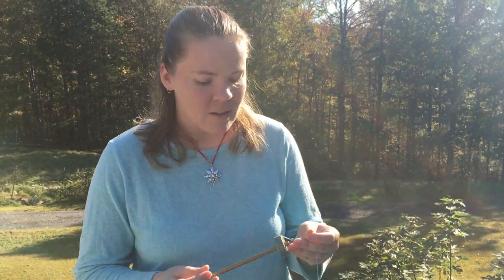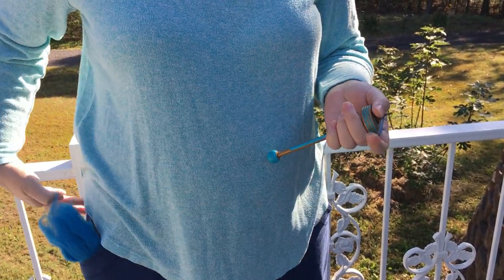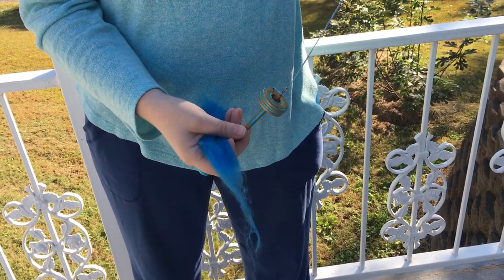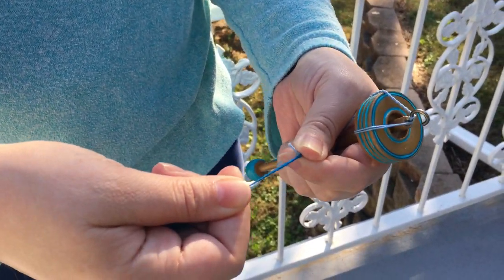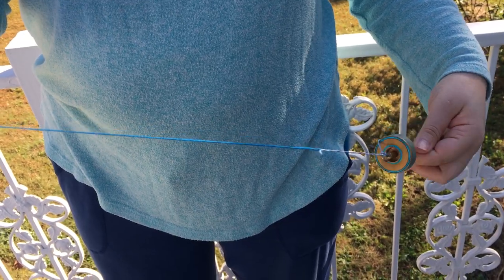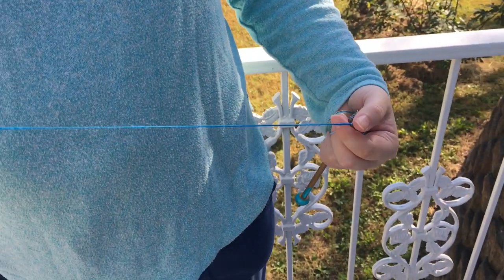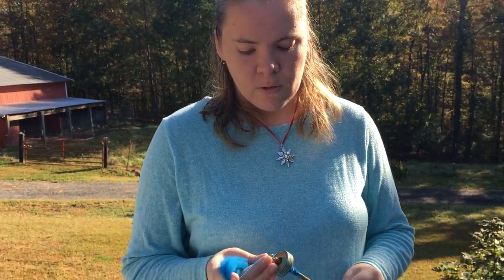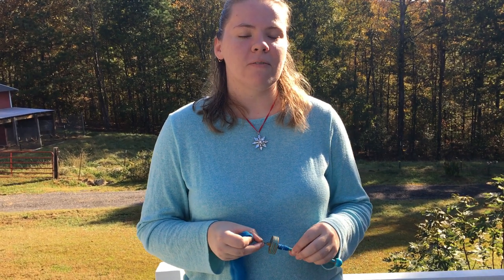Introduction to Spinning on a 6 inch spindle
Here I do my best to explain the beginning basics of spinning with a small drop spindle. This spindle was made with parts from Hobby Lobby and hand painted with acrylic paints.
The wool I'm using is Merino.